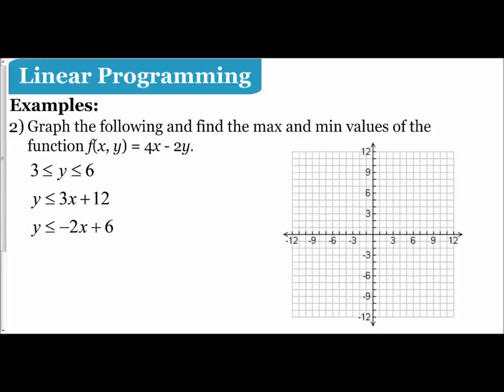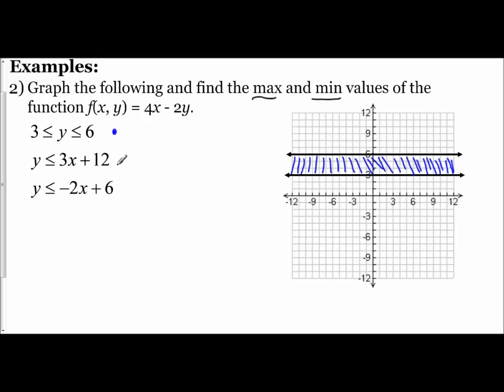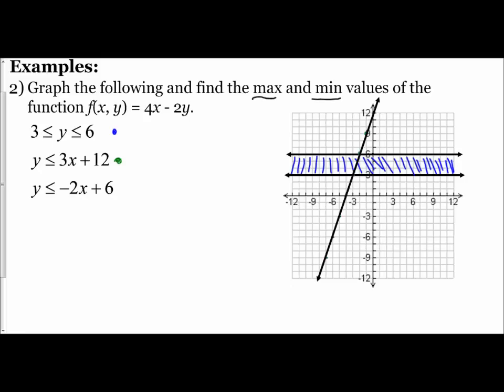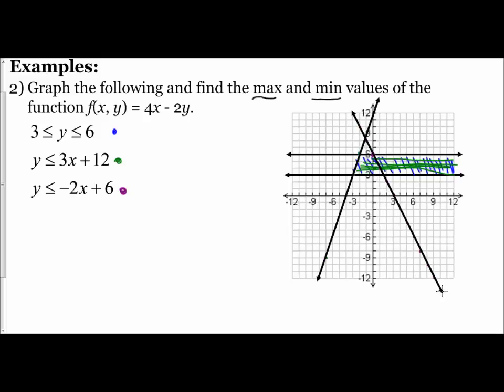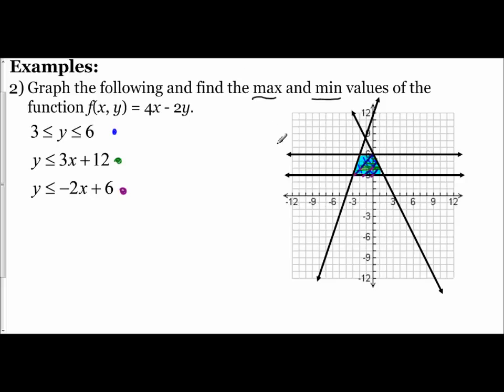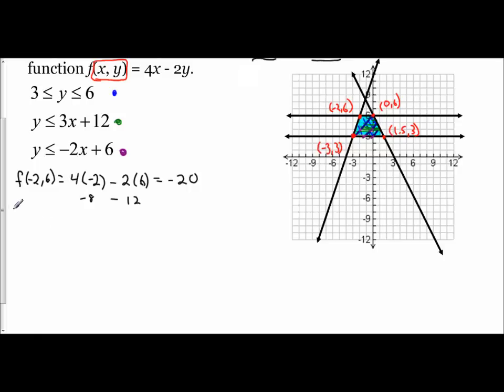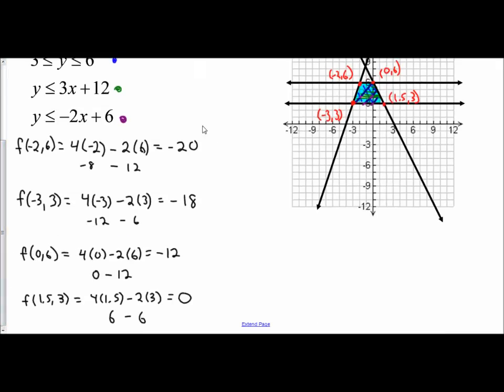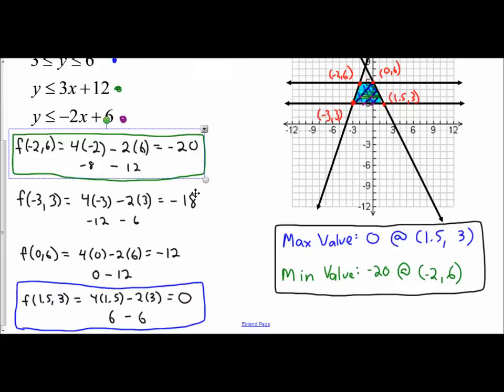Lesson 3.4 (Part 1) - Linear Programming (Example 2)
The following video examines how to find the max and min values of a function involving linear programming.